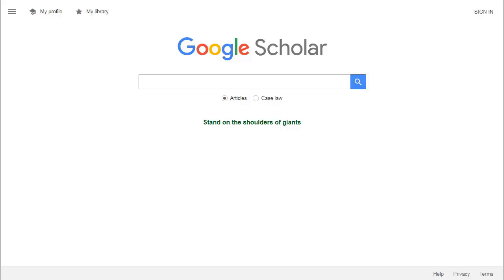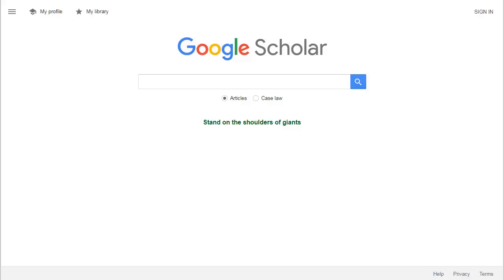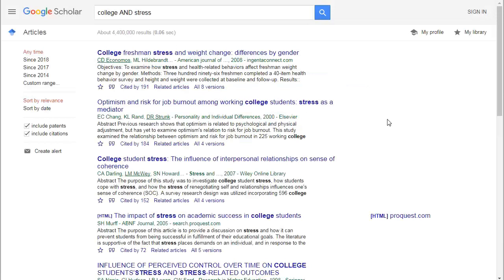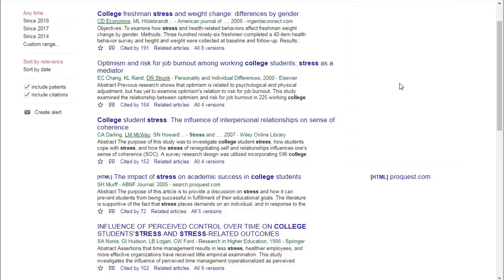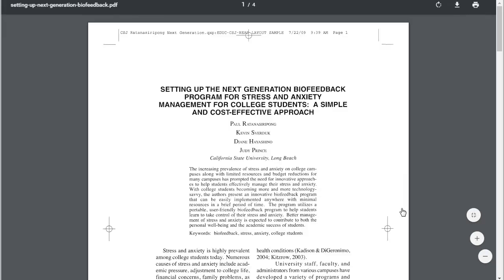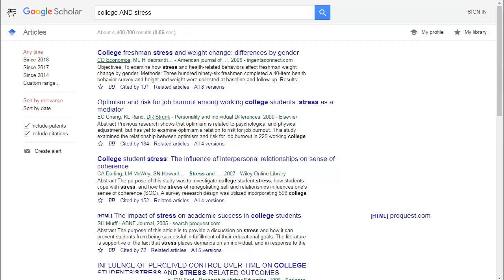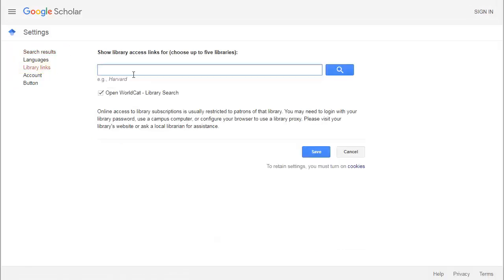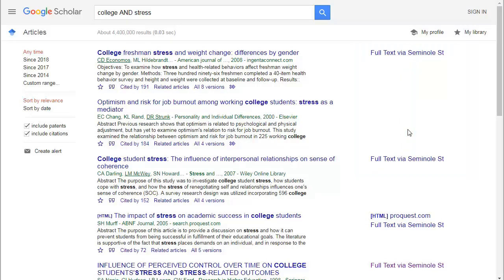Using Google Scholar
This video will walk you through using Google Scholar for research. You will learn how to locate potential results and link Google Scholar with your college/university's database collection.

Google Scholar can be accessed at: scholar.google.com

00:00 Chapters:
00:23 Searching in Google Scholar
00:44 Interpreting Results
01:17 Accessing an article
01:29 Linking Google Scholar with the Library
01:52 Settings and Library Links